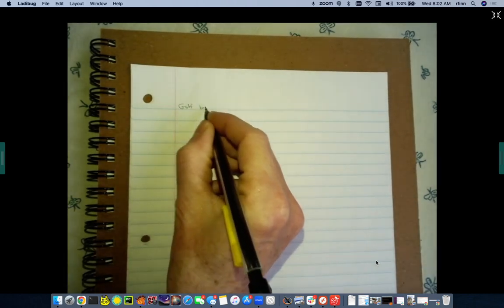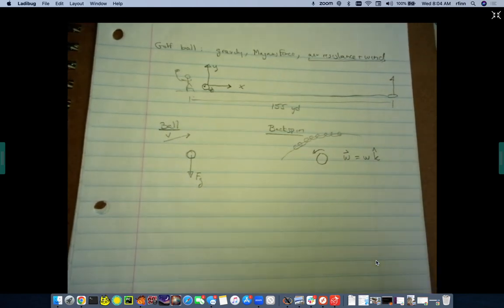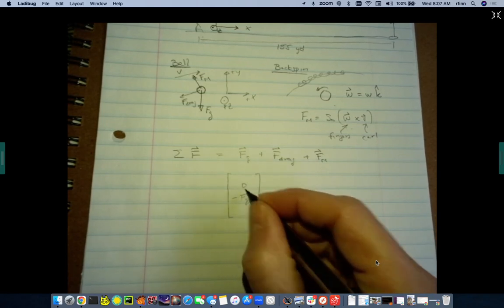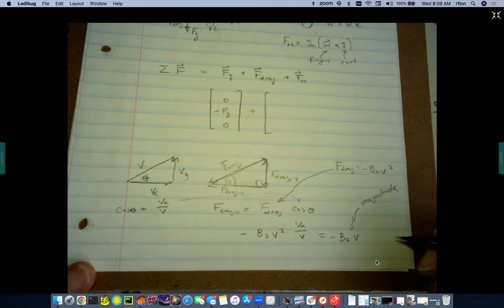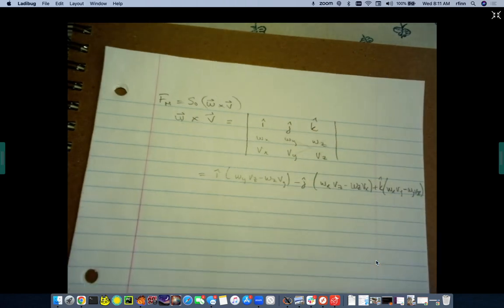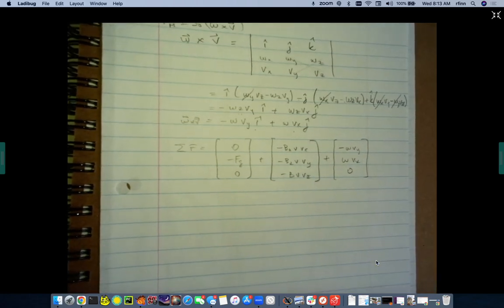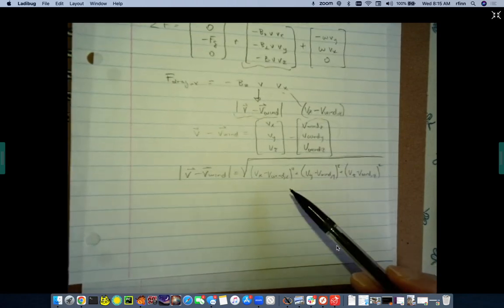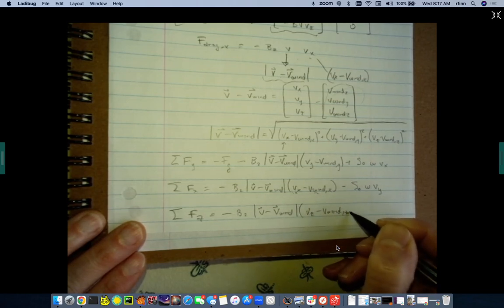Computational Physics Midterm Project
This video shows how to calculate the net force on a golf ball moving under the influence of air resistance, Magnus force, wind, and, of course, gravity!

Based on Chapter 2 from Giordano & Nakanishi.